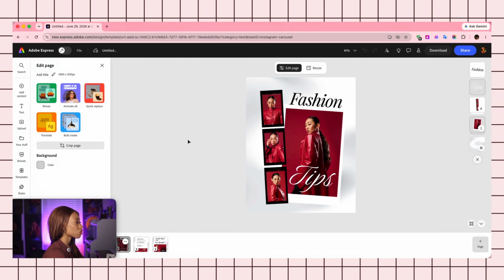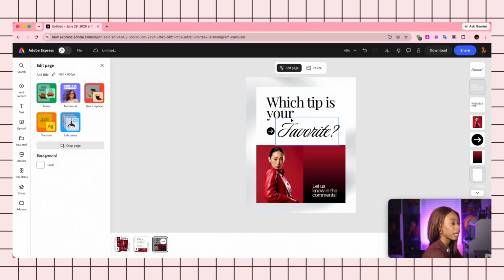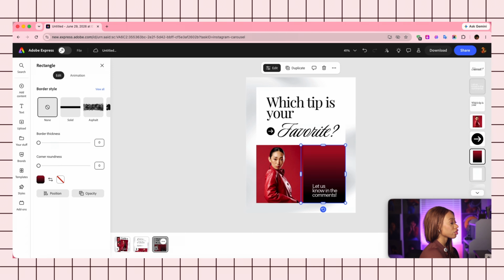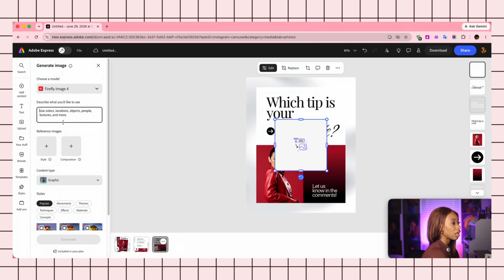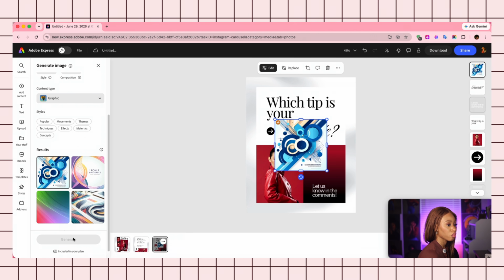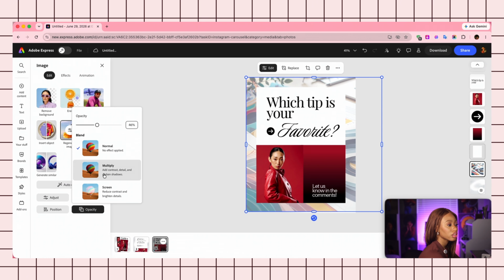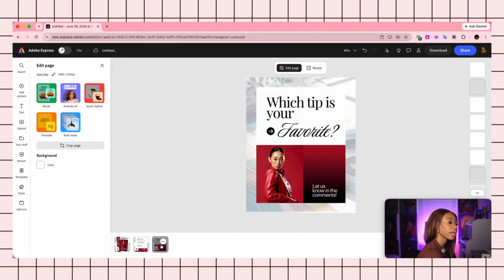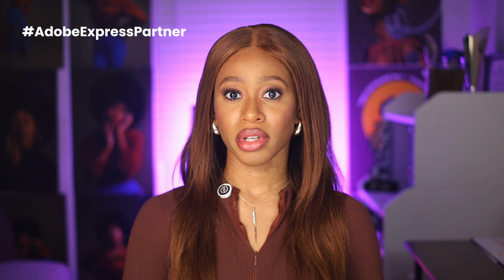Adobe Express for Beginners: Design a Full Carousel + Generate AI Backgrounds | Part 2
In part 2 of Zero to Launch, we level up from a single post to a full multi-slide carousel — and I show you how to generate a custom background image using Firefly, built right inside Adobe Express. You'll learn how to build slides that flow together, create visual hierarchy, and make your designs feel cohesive without starting from scratch each time.

Chapters:
0:00 — Introduction
0:10 — Choosing a carousel template
0:21 — Understanding the page panel
0:59 — Layout & visual hierarchy basics
1:51 — Keeping slides cohesive
1:55 — Generating a background with Firefly (built into Express)
3:16 — Applying your Firefly image
4:50 — Final carousel walkthrough & what's next